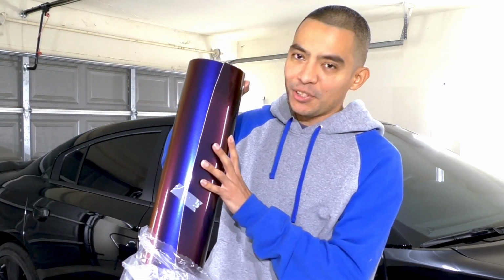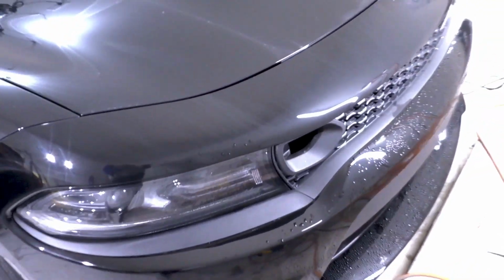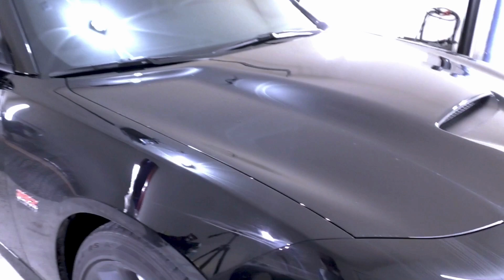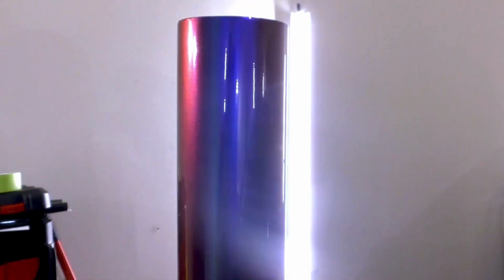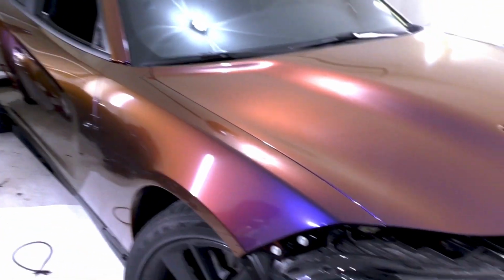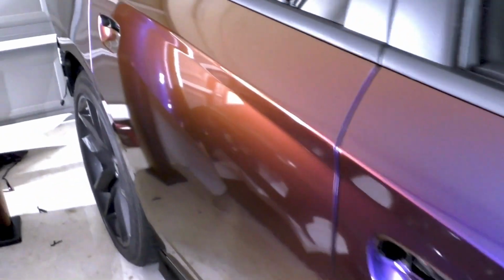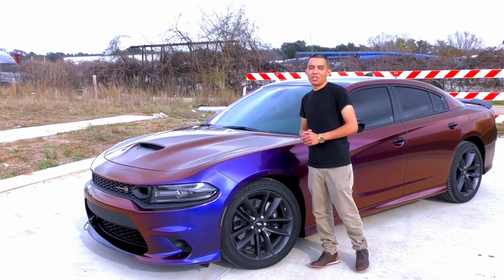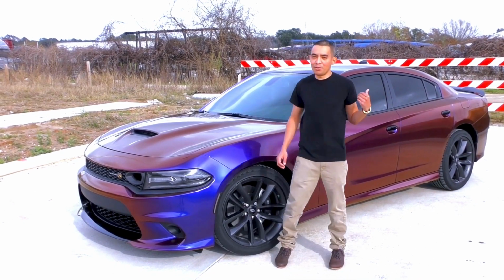Scat Pack CHAMELEON WRAP ! | First Video of 2020 !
I wrapped the 2019 Dodge Charger Scat P4ack in an Avery Dennison Film.

Check my website for wrap info including pricing.

Video edits: @6rownboy_

Vehicle Owner: @392_toretto